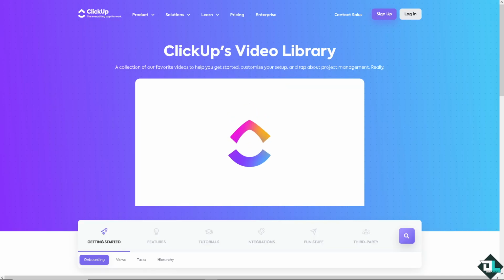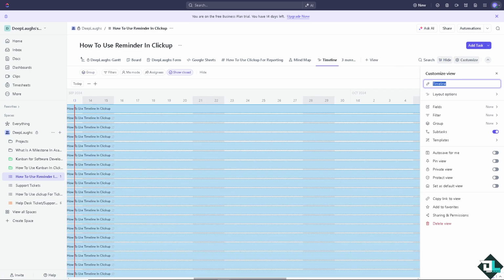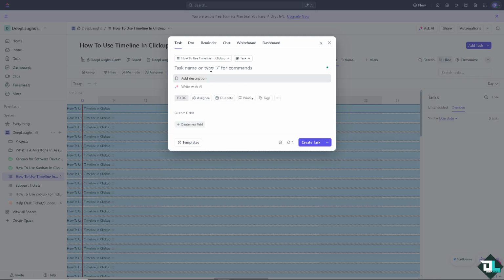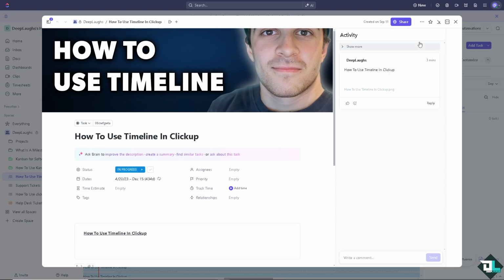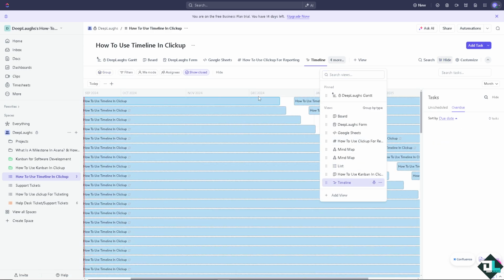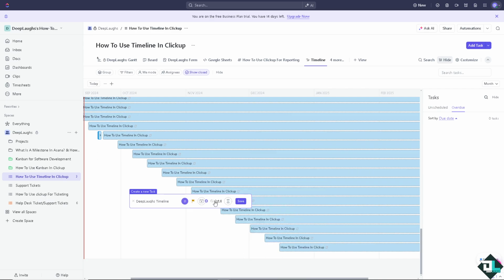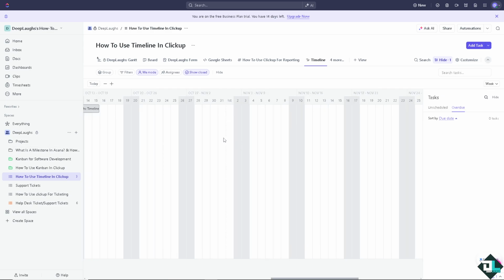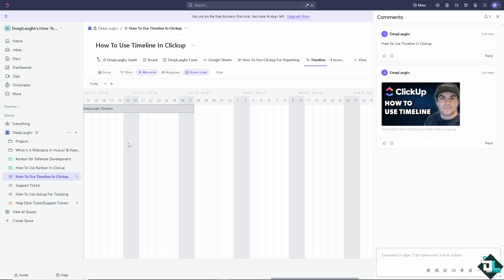How To Use Timeline In Clickup (Full 2024 Guide)